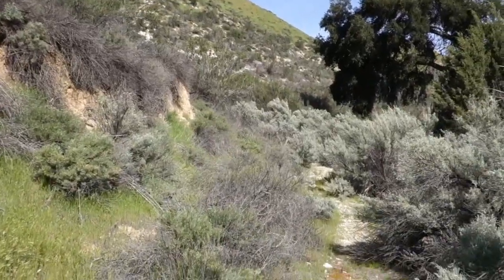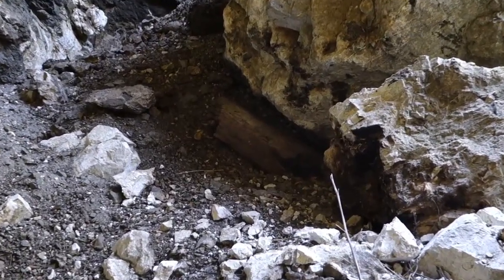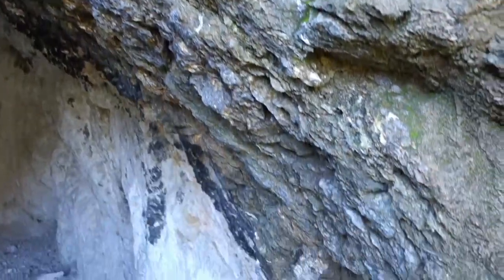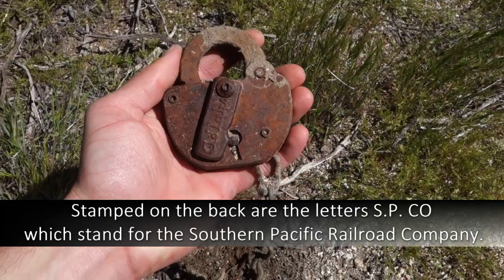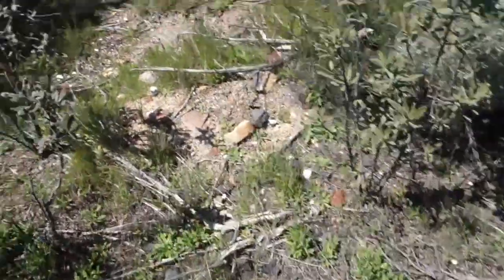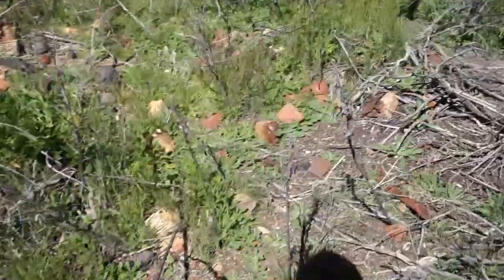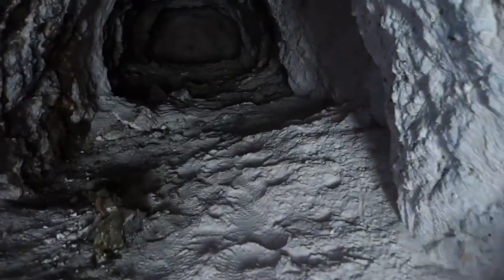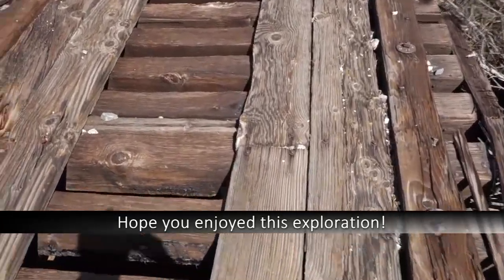Finding Three Adits, Smelter Remains, and Artifacts at the Russ Siding Mine in Soledad Canyon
Los Angeles County Mines #10:

The Russ Siding Mine is a historic abandoned mine located in Soledad Canyon, California. This interesting little mine last operated in 1906 and was a failed attempt at recovering iron from a small body of magnetite ore. The mine must have seemed promising at the time due to its close proximity to the railroad, which would offer a great economic advantage. In 1906, a small oil-burning furnace, or smelter, was erected on site in order to extract pure iron from the magnetite. However, the furnace apparently failed to produce sufficient quantities of iron. It is called the Russ Siding mine because it is situated close to a railroad siding known as Russ. The siding is no longer in use and the rails were removed long ago. However, a small bridge still remains.

During our exploration, we located three adits. The first adit we explored was tucked away in an oak tree filled canyon, and was rather short. The second adit was located in a brushy side canyon, and was rather short as well. Outside this adit were several soda and beer cans which dated to the early 1960’s. The area seemed to be the location of many large camps over the decades, possibly due to the railroad. The third adit was in a much more open area and was longer and more interesting than the first two. It went back about 50 ft. and appeared to have been boarded up at one time. The rock that the adits were dug into must be very crumbly as the floor of the mine was covered in a thick blanket of white powder.

Near the third adit, we found the remains of the old furnace. We were extremely lucky to find it as the whole area is basically a maze of brush. Not much is left of the old furnace, only a foundation, some bricks, and pieces of slag.

On this trip we found a boatload of artifacts, none of which seemed to be related to the mine. Even though they are from the 60’s, the soda and beer cans still proved to be interesting. The wrench we found was very cool as well, and it was most likely related to the railroad. Also, on our hike back along the railroad tracks, we found a very old pickaxe head that may have been used to build the railroad. This is not shown in the video however. The most amazing artifact we found was definitely the Southern Pacific railroad lock. Even though I’m not nearly as interested in railroad history as I am in mining history, this lock was super exciting to see.